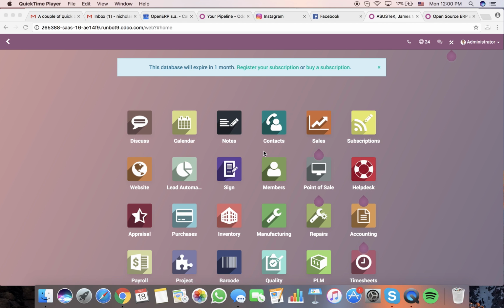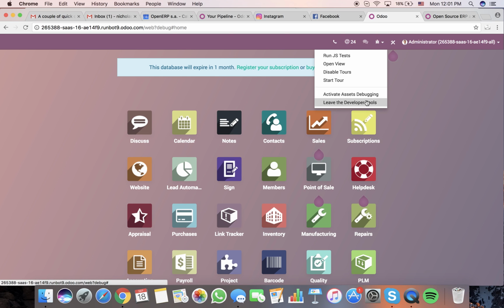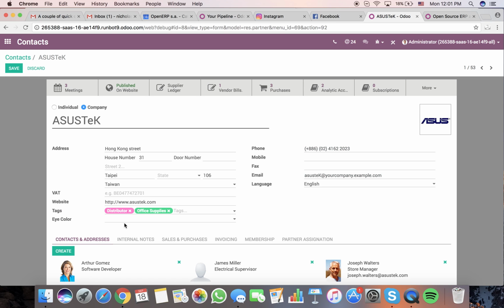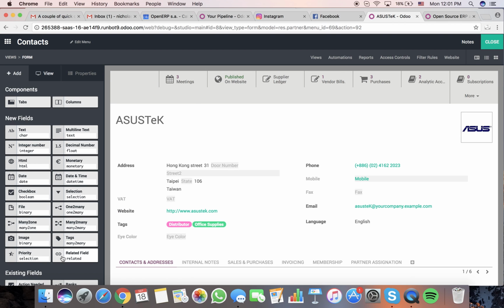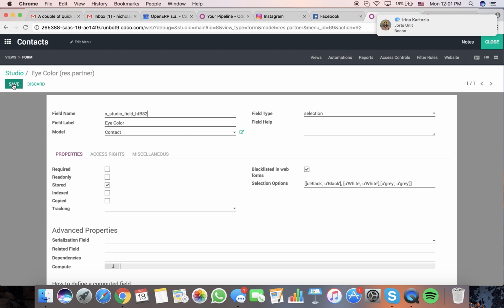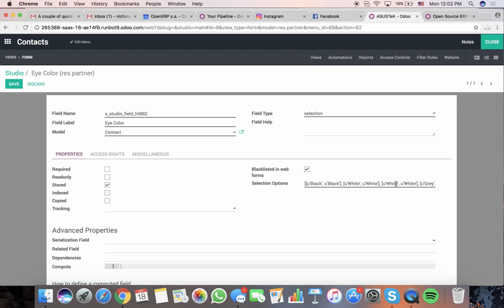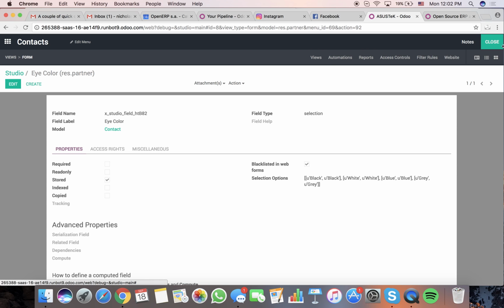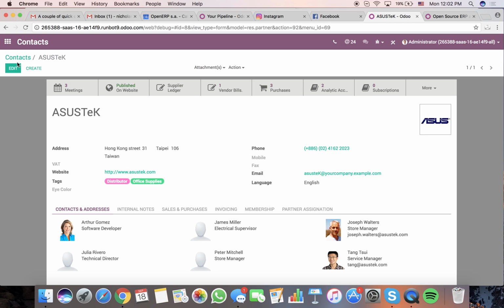Odoo Studio Add Values to Selection Field